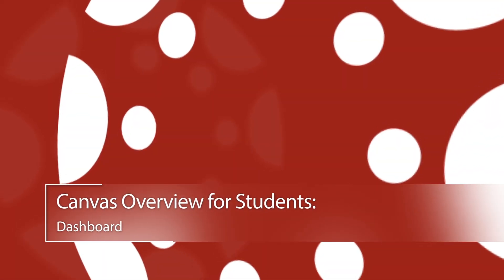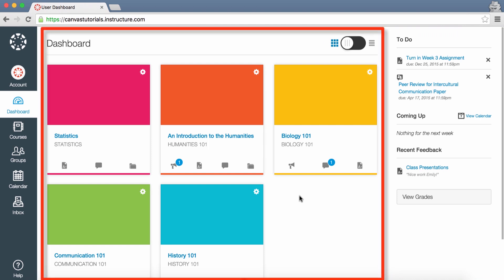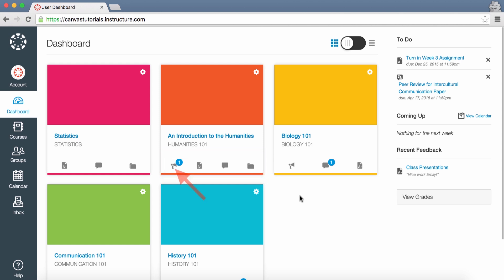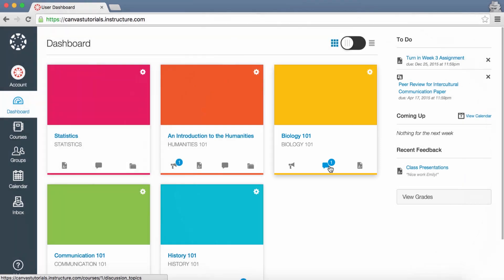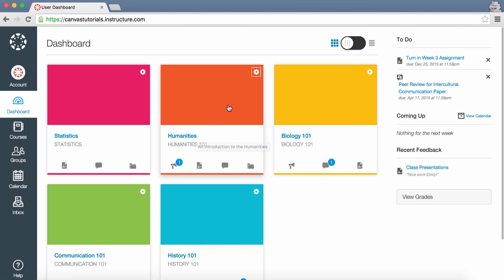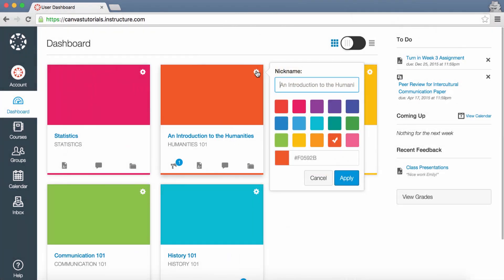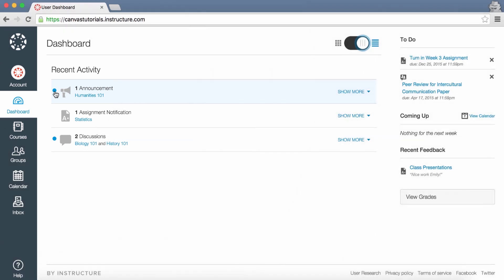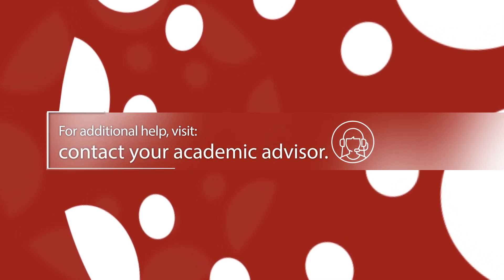Canvas Overview for Students: Dashboard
In this video, you will get a brief overview of the Canvas user interface. The Canvas user interface has three main component the Dashboard, Global Navigation, and Sidebar. This video will provide you with an overview of the dashboard.

The Dashboard course view includes a course card for each of your favorite courses. Each card can include up to four tabs, which represent the four main Canvas features for student course activity: Announcements, Assignments, Discussions, and Files. These tabs mimic visibility and order in Course Navigation, so for instance, if an instructor hides the Announcements link, the Announcements tab will not be displayed.

The total number of activities are indicated on the appropriate tab with a number icon. You can directly access these recent activities by clicking the tab. You can change a couple settings for your course cards by clicking the card Settings icon. First, you can create nicknames for your courses to help you organize your dashboard. In the Nickname text field, enter the nickname for your course.

Click the Apply button. The new nickname will appear. Course nicknames appear in the Dashboard, Course Navigation Menu, course breadcrumbs, and notification emails and only changes the name of the course for the individual user who created the nickname. If users need to know the original name of the course, they can hover over the nickname and the original name will appear. To remove a nickname, open the card settings and remove the nickname. The Nickname field will display the original name of the course. Click the Apply button to save changes.

You can also change the color for your course cards. In the card settings, select the color you would like to assign to the card. You can also enter a HEX code for any color. Then click apply. To view the recent activity stream, click the toggle to the right. The recent activity stream view contains a stream of recent notifications from all your courses, including announcements, discussions, assignments, and conversations. New or unread activities are shown by the blue indicator dot. You can view the details of each activity by hovering in the notification area and clicking the Show More link. To collapse recent activity, click the Show Less link. You can directly access your recent activities by clicking the link. To remove a notification, click the remove icon.

For more information on this topic or anything related to Canvas, see the institutional Canvas guides or contact your academic advisor.